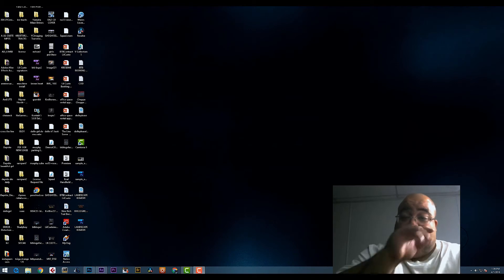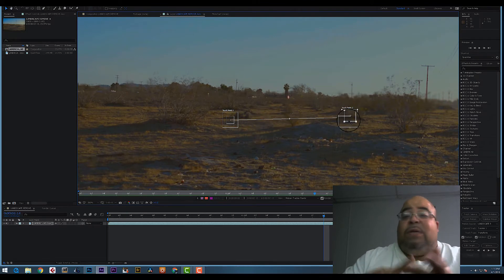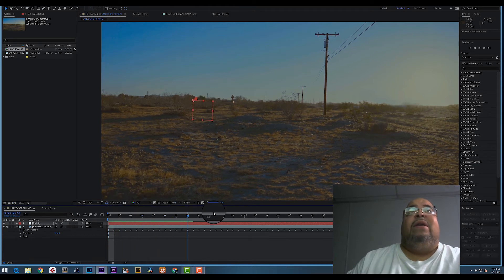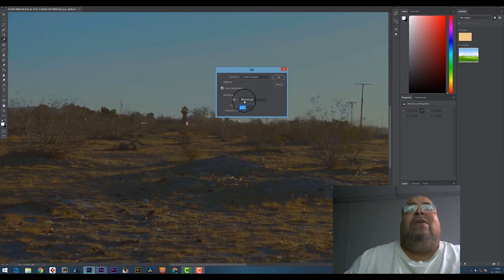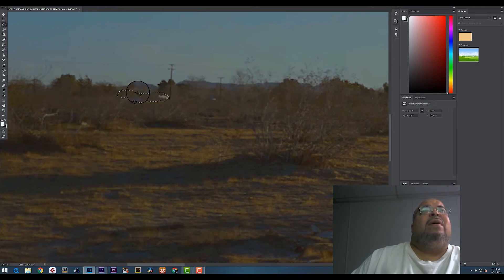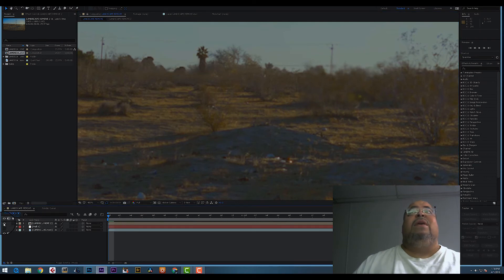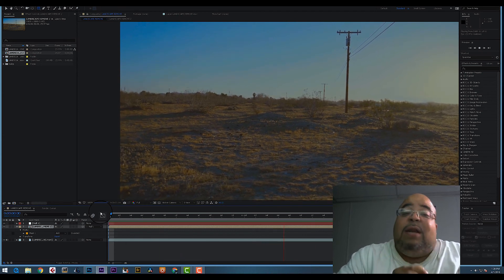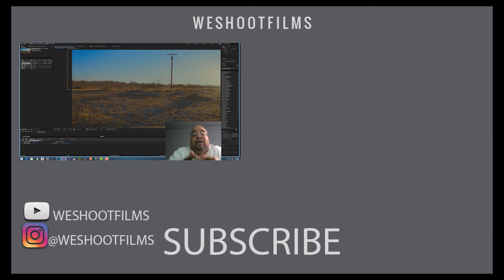Easy motion tracking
Here is easy motion tracking in after effects as we show you how to remove an object that is also a moving shot using Photoshop also.